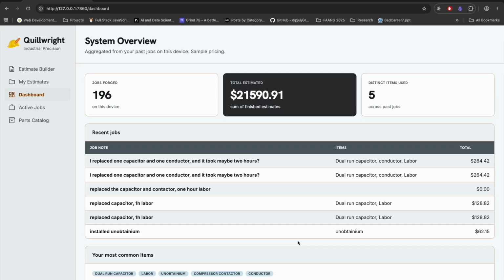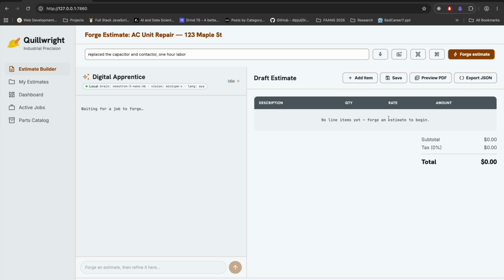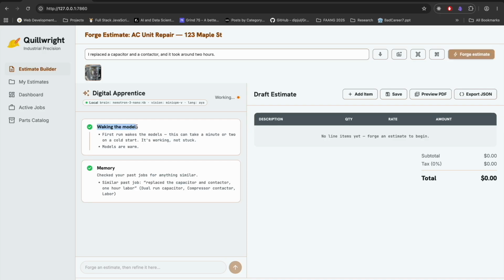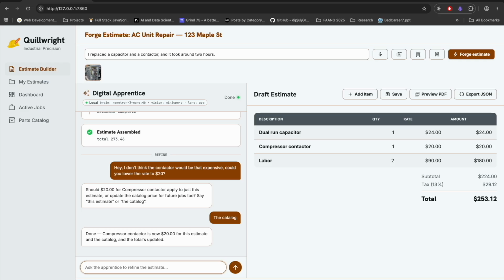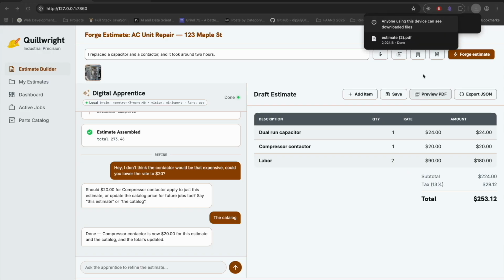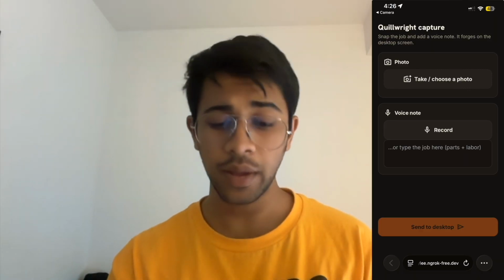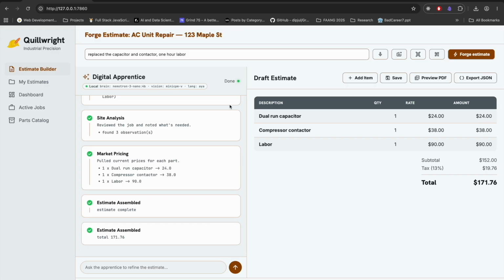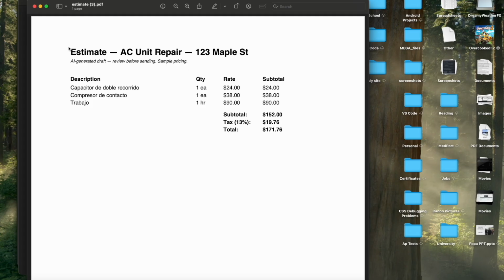Small Hackathon Submission - Quillwright